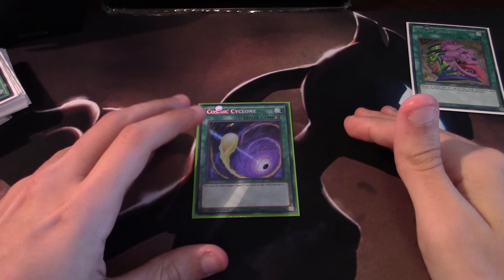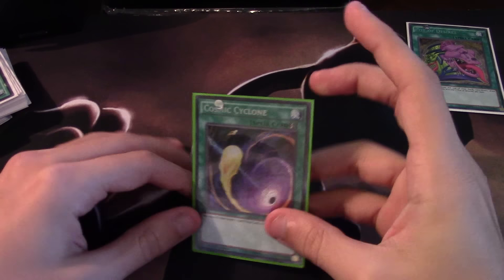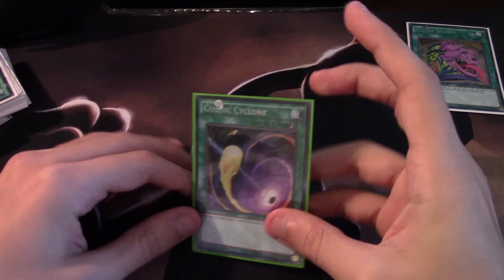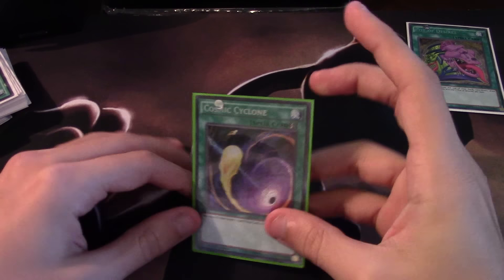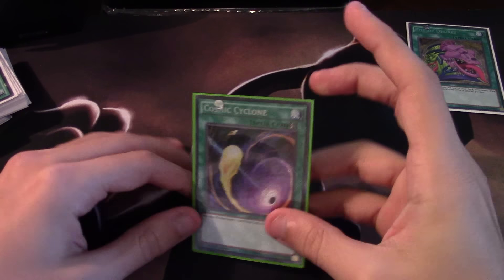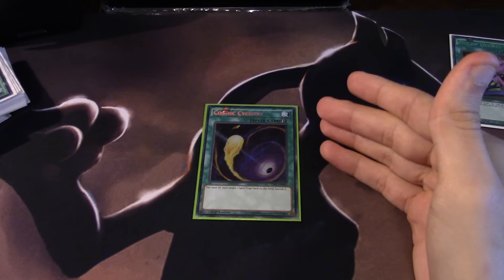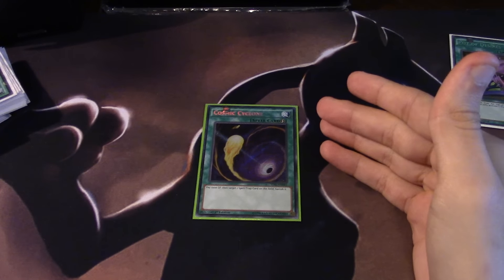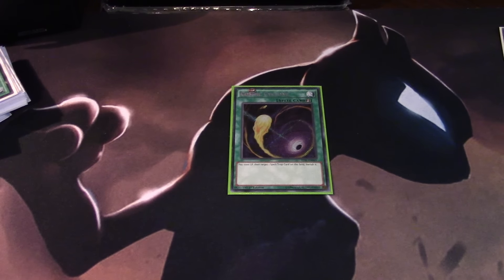HOW GOOD IS THIS YUGIOH CARD? CAN BE GREAT AGAINST FUTURE PENDULUM DECKS - CARD REVIEW #75